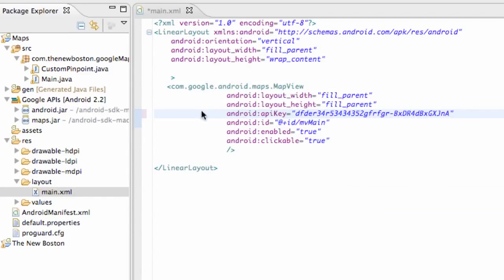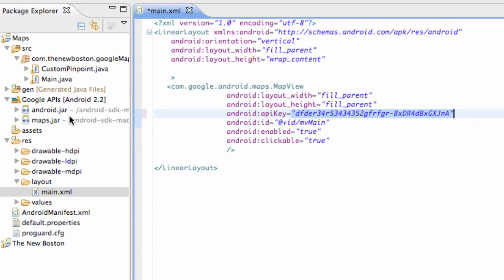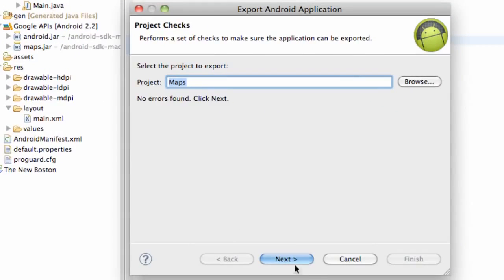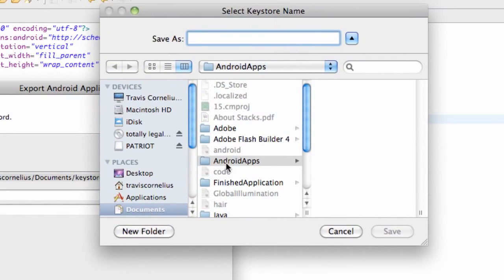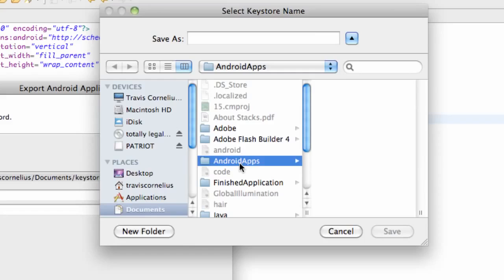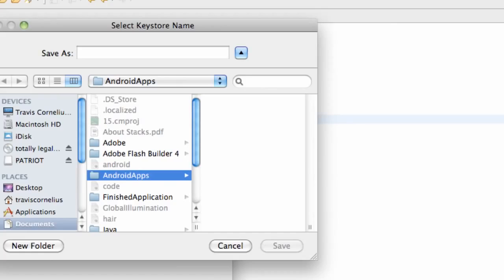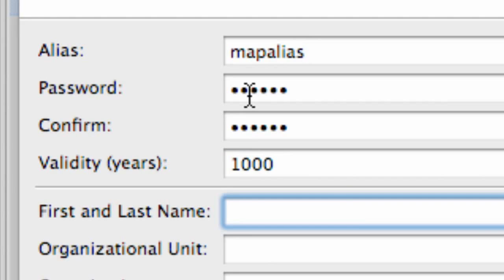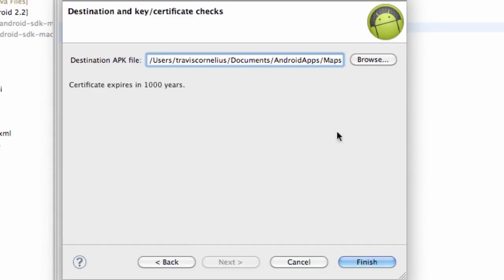Android Application Development Tutorial 145 Exporting apk and signing keystore 720p 30fps H264